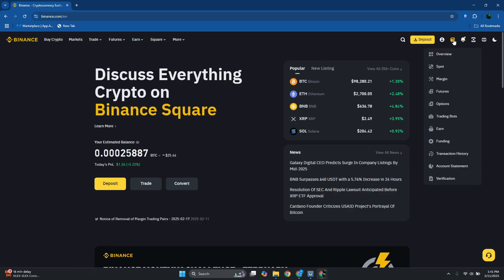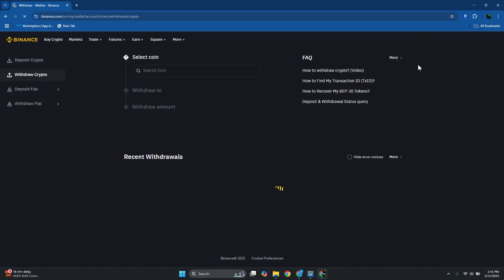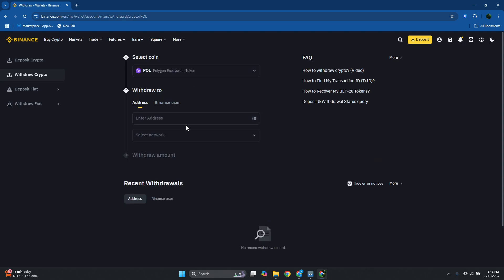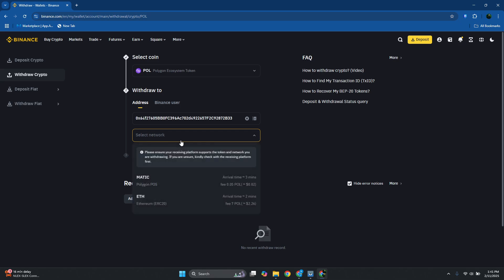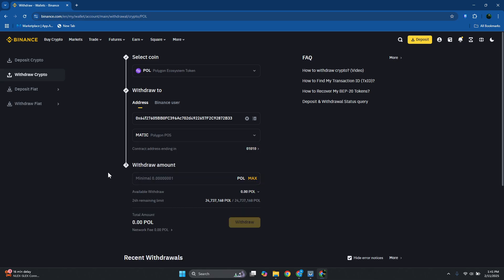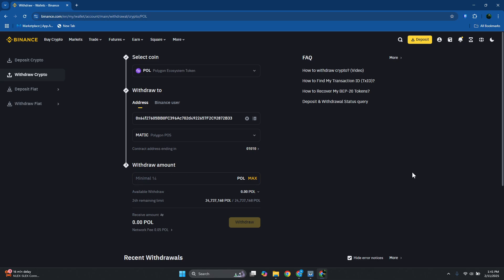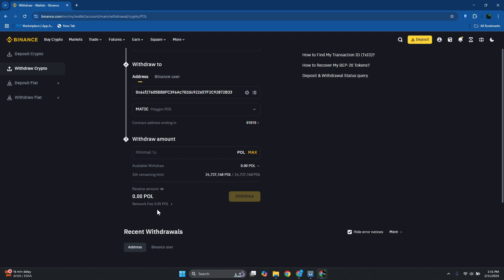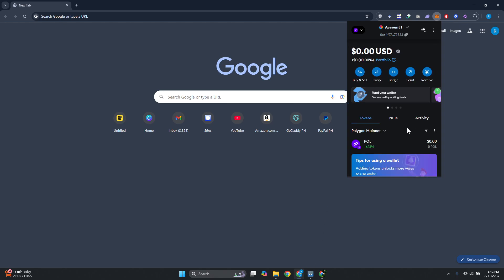How To Transfer/ Send Polygon From Binance To Metamask Wallet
How do I send Polygon from Binance to Metamask? In this video tutorial, I’ll show you how to move $POL from Binance To Metamask. Enjoy!